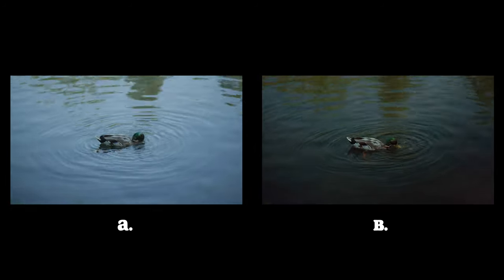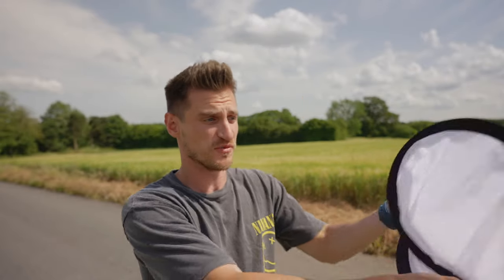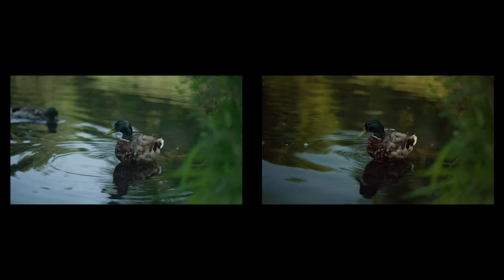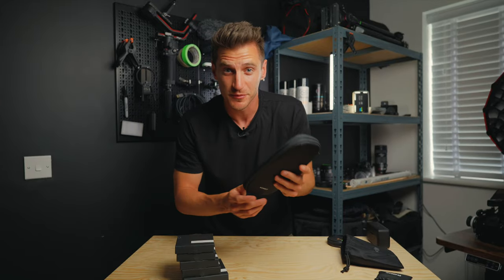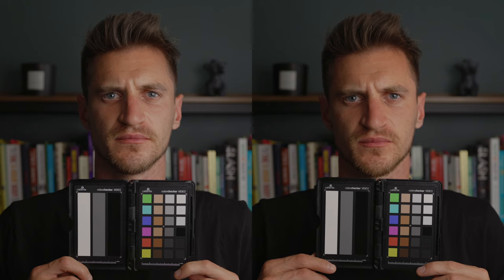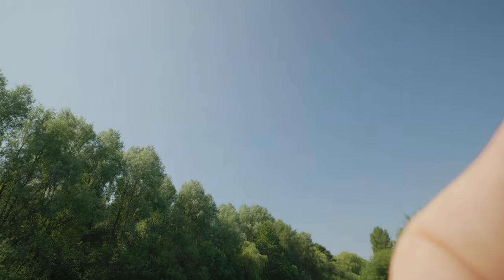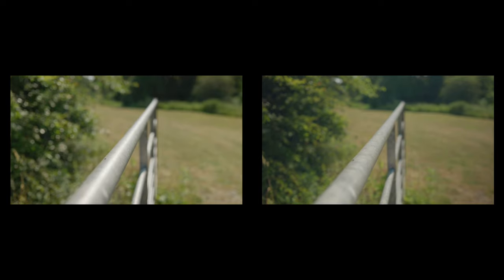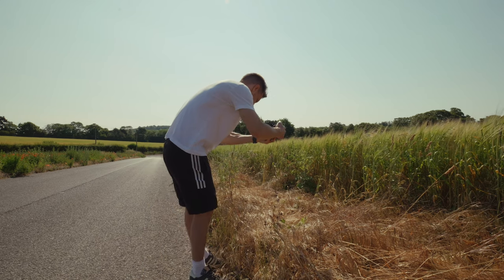Filming Outside? You NEED THIS!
If you're filming outside, you NEED to be using one of these!!!

2 in 1 VND + CPL Filter
Super Affordable Filter
Affordable Filter
Top end Filter